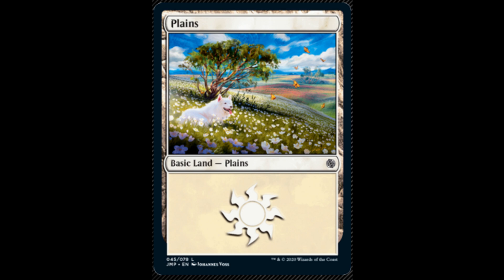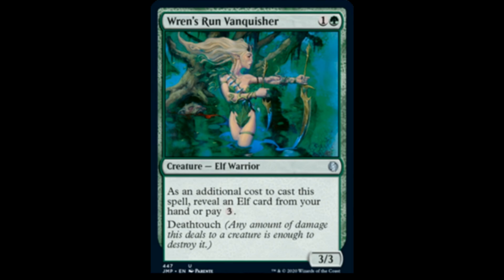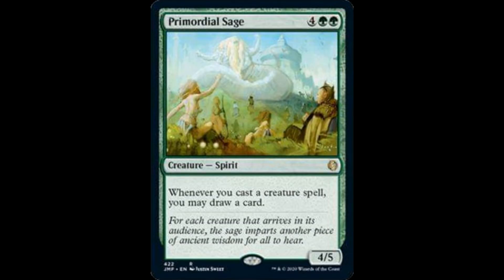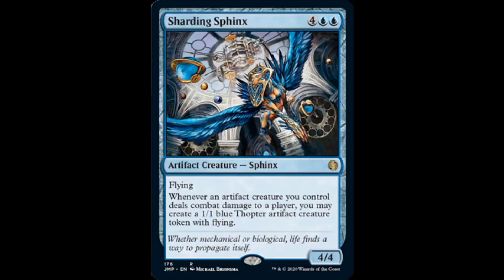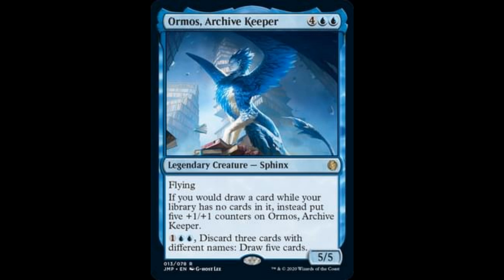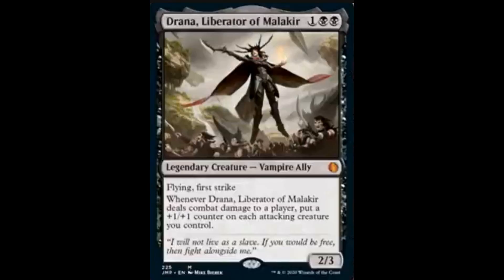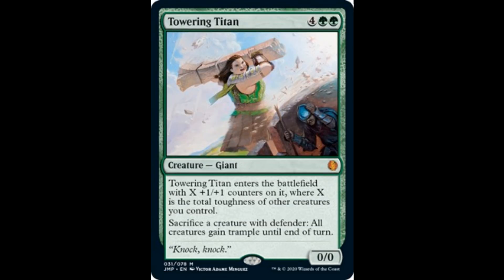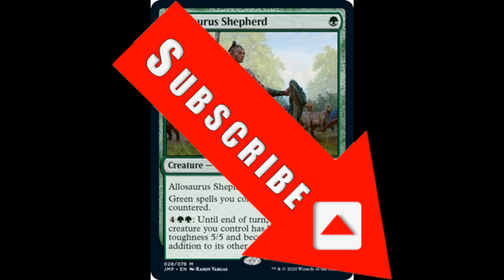JumpStart Spoilers Day 2 - RHYSTIC STUDY, ORACLE OF MUL DAYA & ALLOSAURUS SHEPHERD